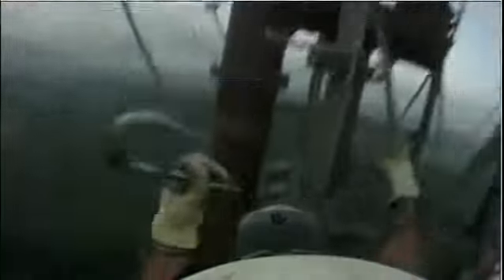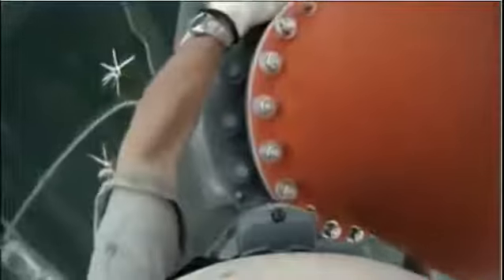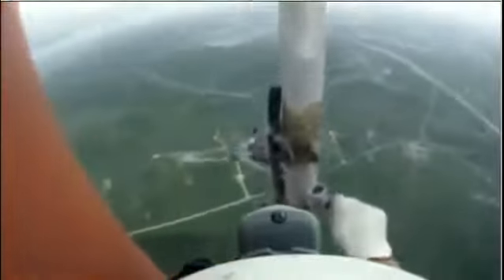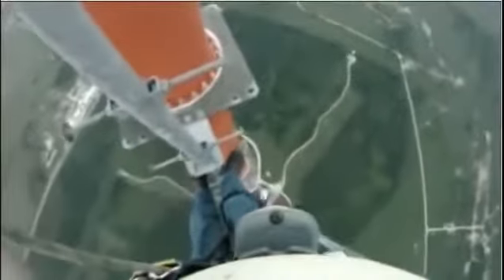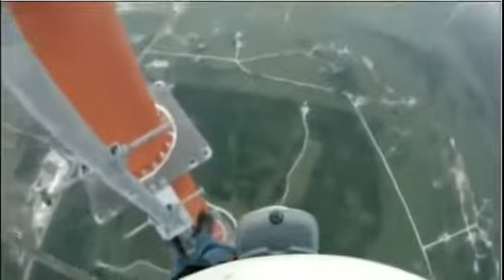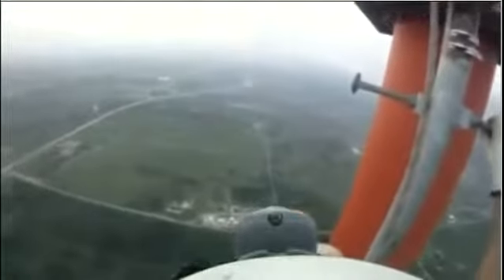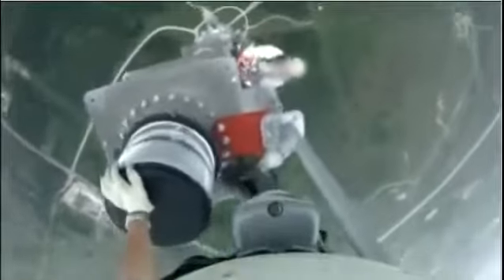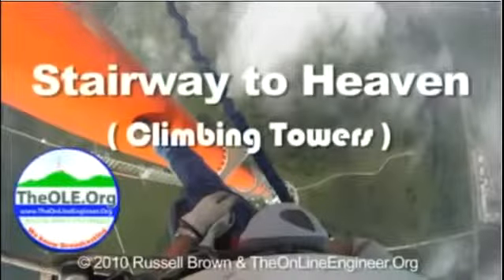The scariest video you have ever watched!